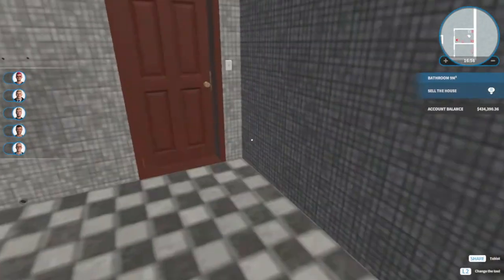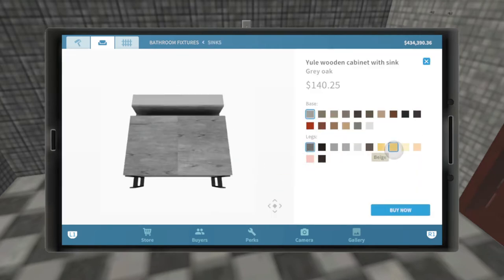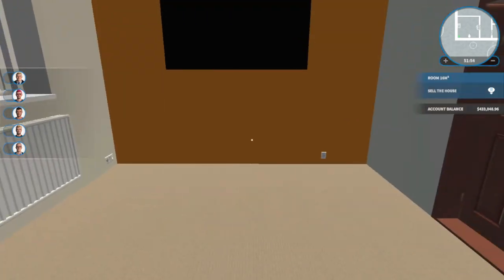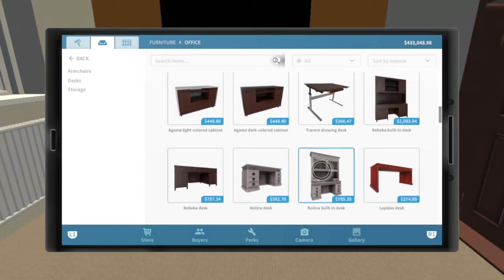House Flipper - Midus Storm [House Flipping for Friends]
@MidusStorm is a very good friend who I have chosen to make a house for in house flipper. House flipper is a great game to play if you haven't tried it. You can download the game on Steam and on some consoles like the Nintendo Switch.